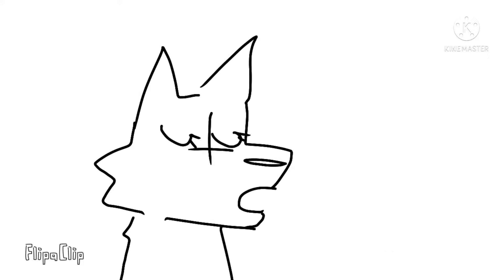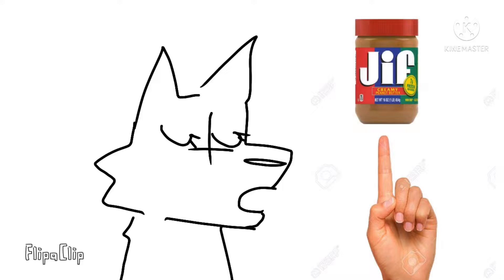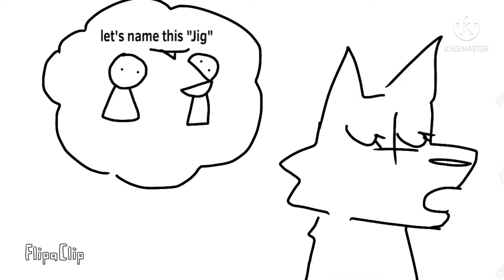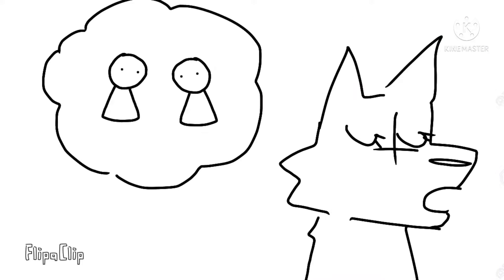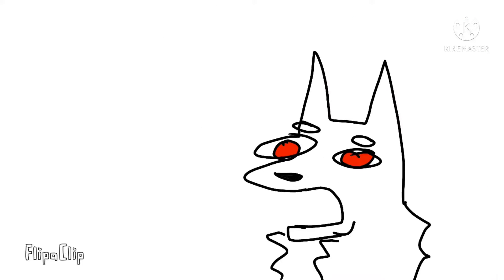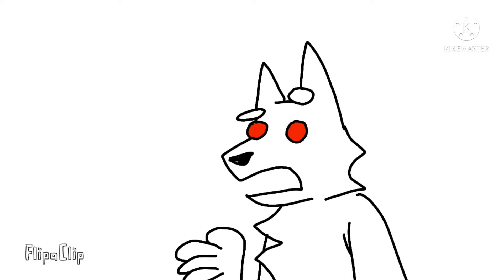It’s pronounced gif